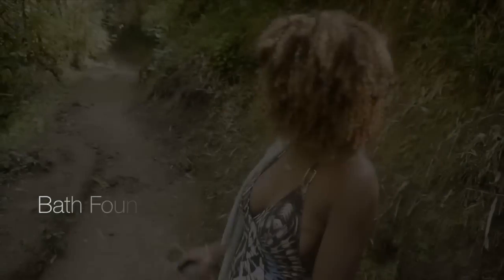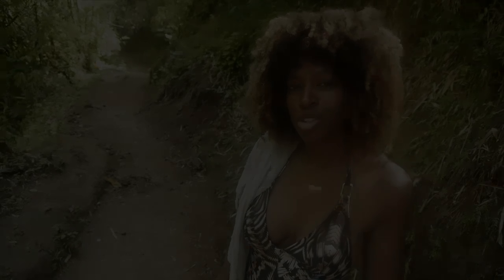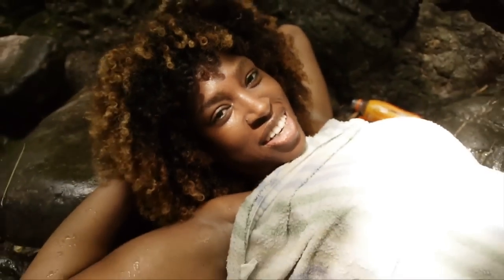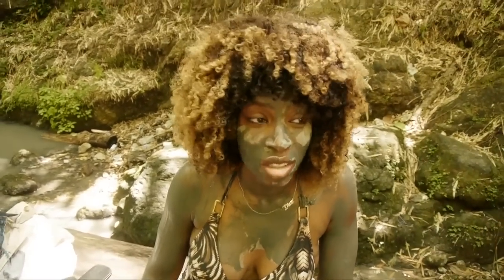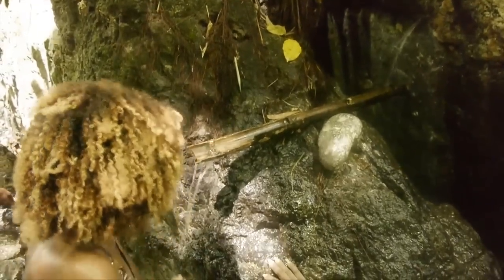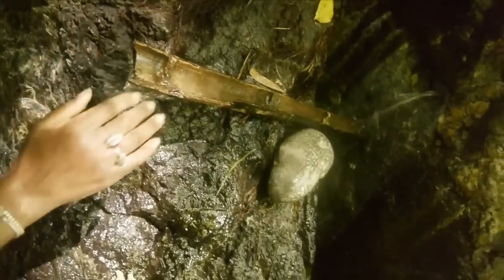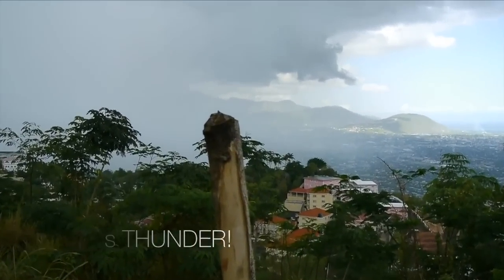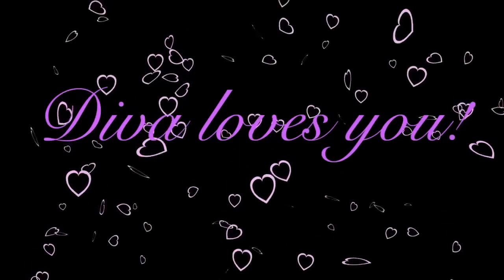Come with me to Jamaica! pt 2 | Jamaican Vlog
Jamaica part 2! Come with me, my friends! We visit a mineral bath in St. Thomas and trod off the beaten path in Port Antonio, Portland. Hope you enjoy!!!